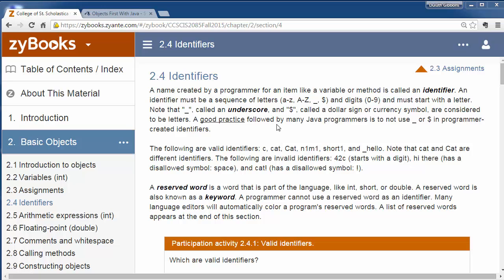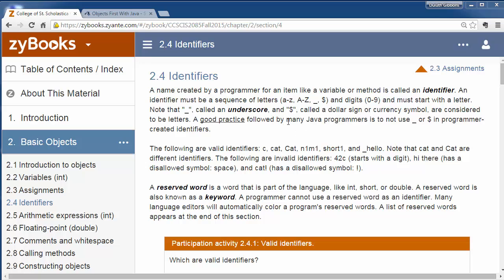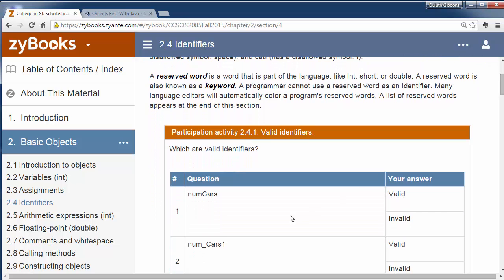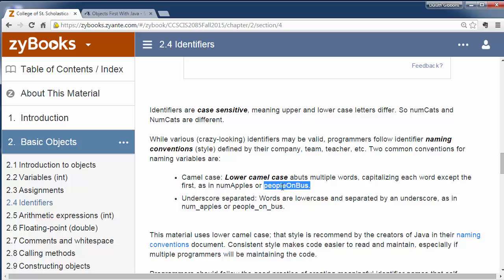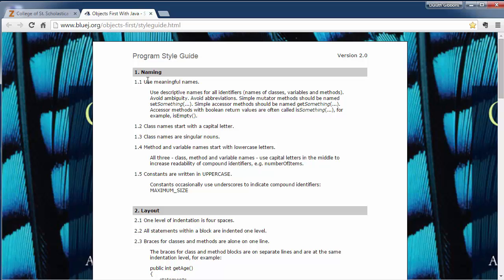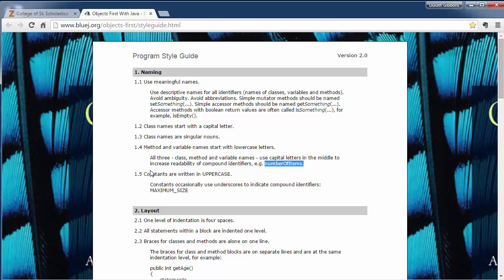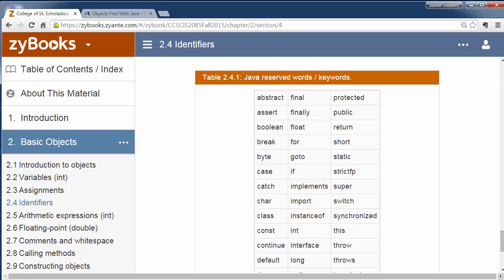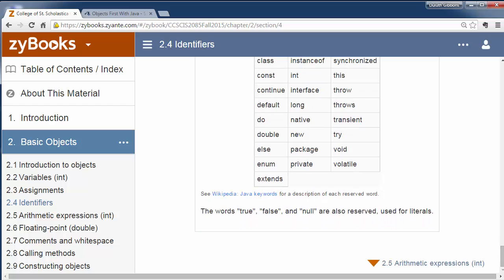CIS 2085 zyBooks 2.4 - Identifiers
Summary of Section 2.4  on identifiers from zyBook's Objects First with Java for the CIS 2085 Programming I with Java course at the College of St. Scholastica.